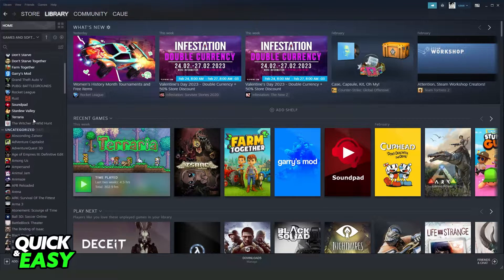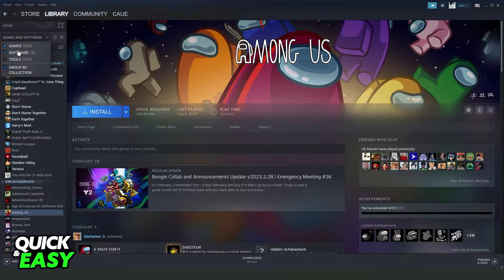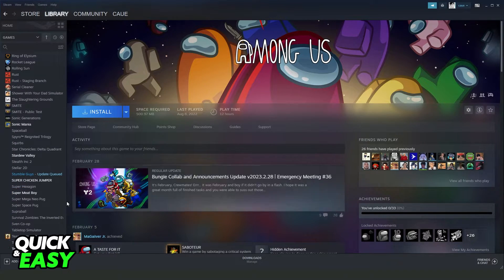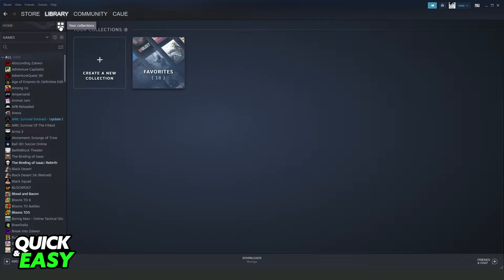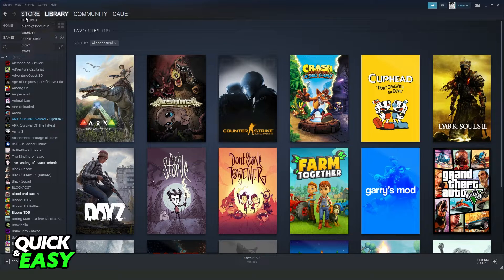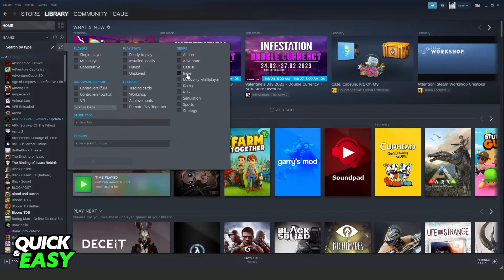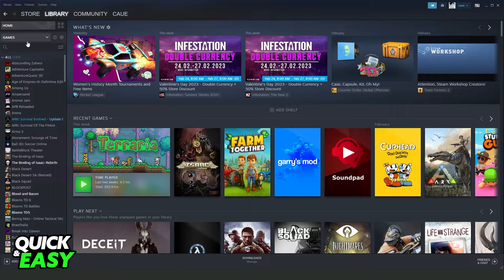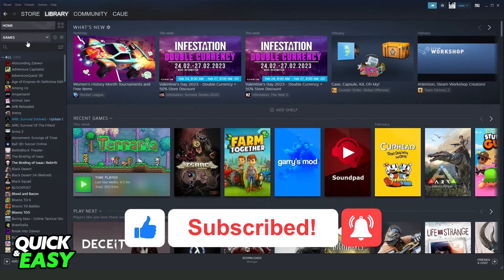How To See All Games In Steam Library [Very Easy!]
In this video I will show you how to see all games in steam library.

I hope I have helped you with the video!